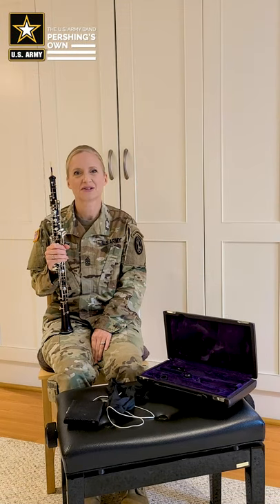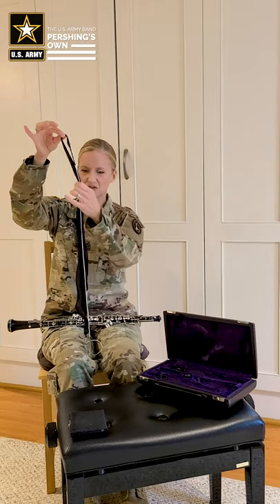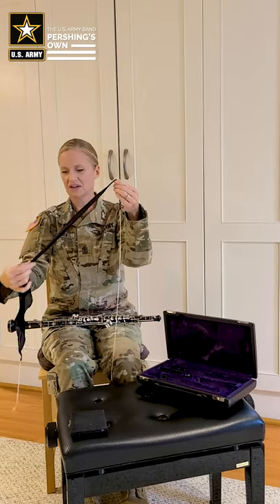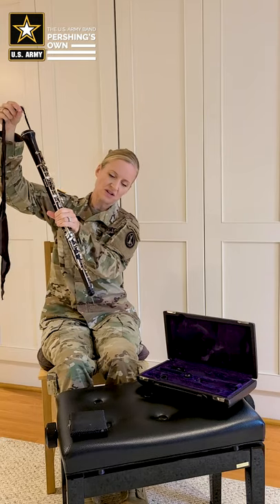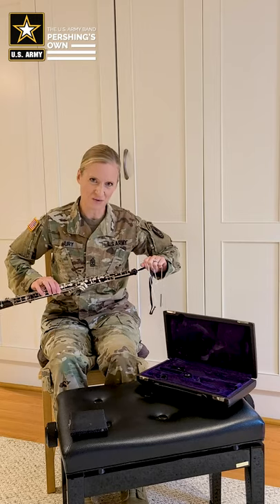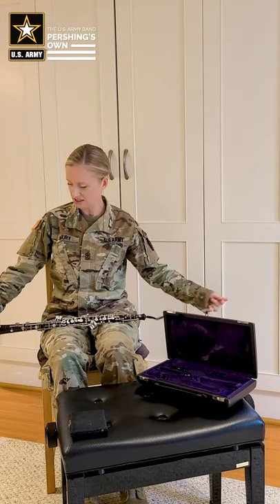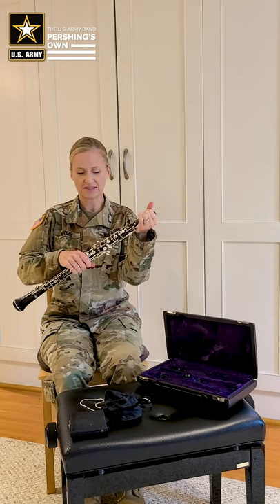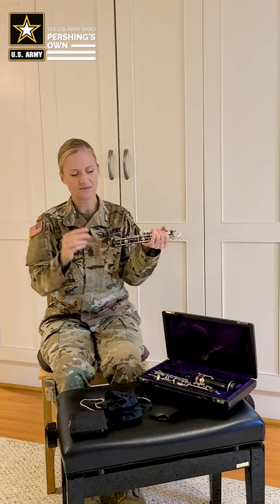Beginning Oboe Series: Cleaning and Disassembly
Want to take your performance study to the next level?  Follow along as SGM Amanda Jury teaches tips and tricks for cleaning and disassembling an oboe.  Grab your instrument and let's get started!